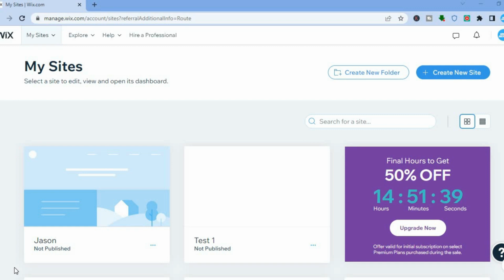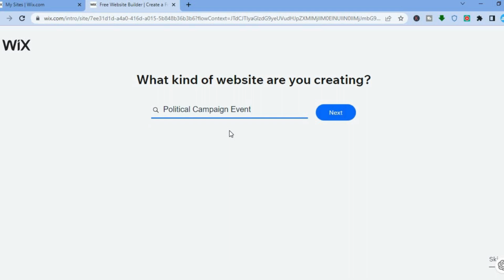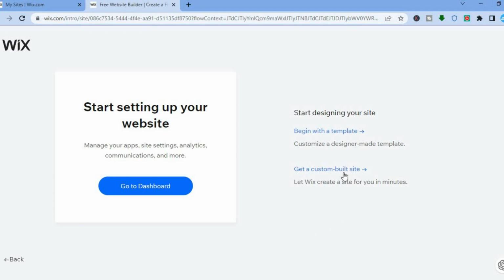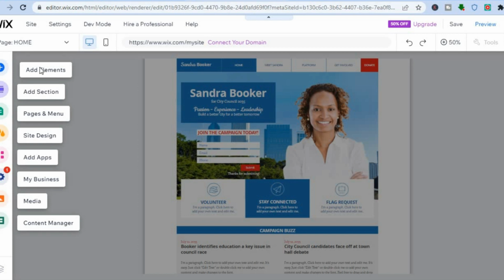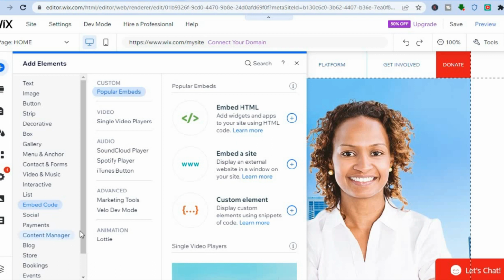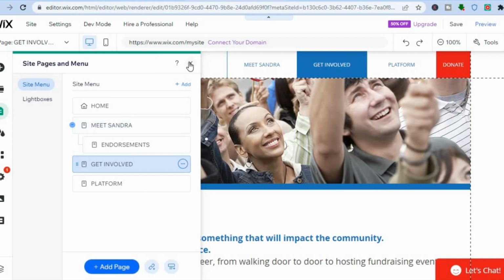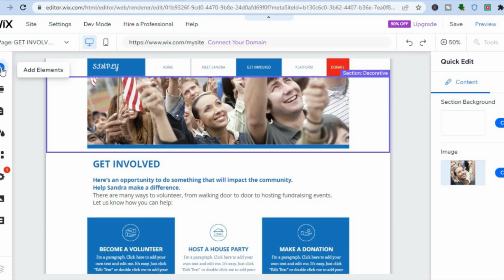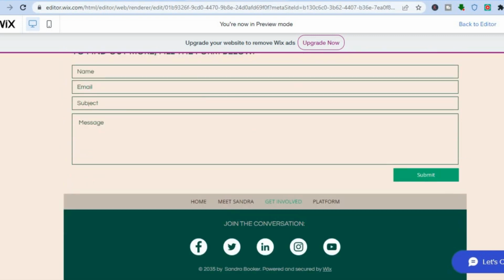HOW TO MAKE A POLITICAL CAMPAIGN WEBSITE ON WIX